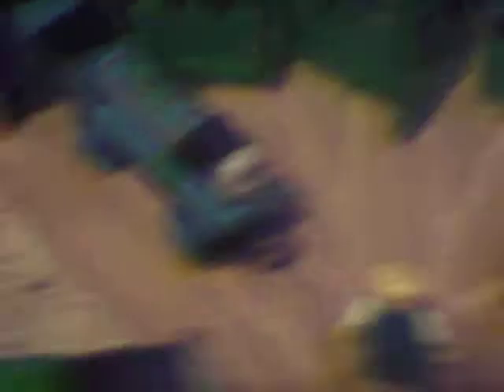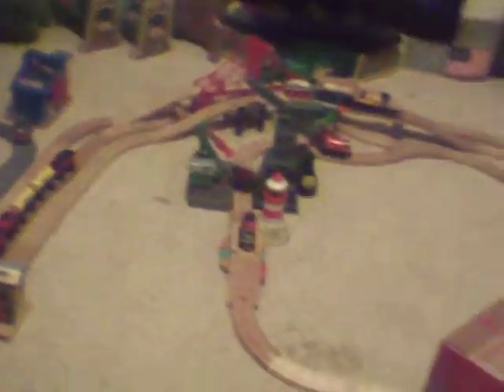my new thomas wooden railway layout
Hi its me again BENTlego back for a thomas wooden railway layout.And look for my thomas wooden railway update/transformers.So how is every one.